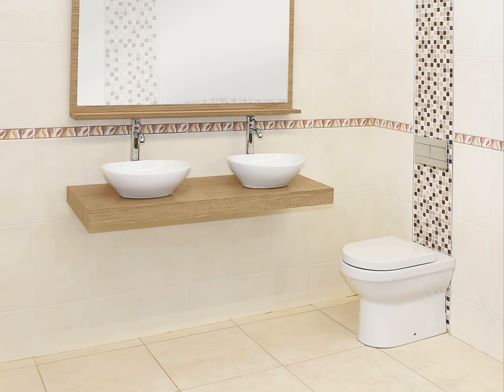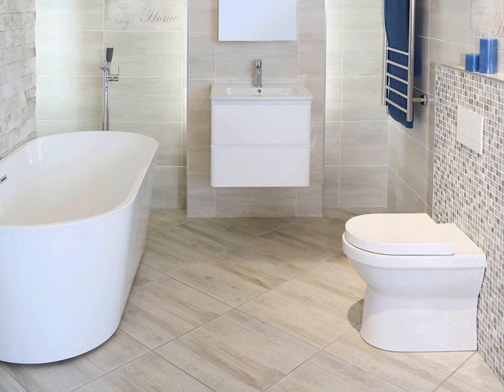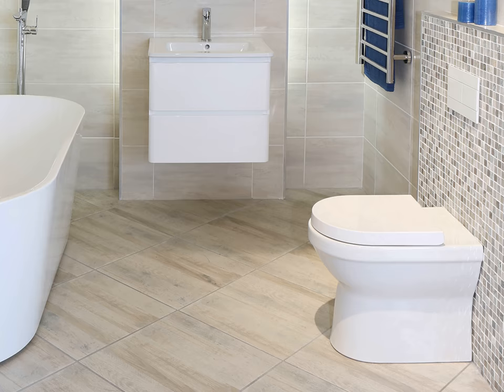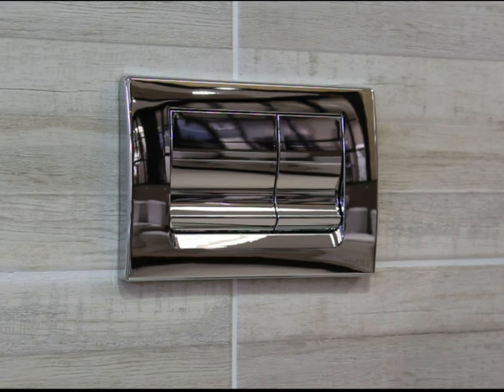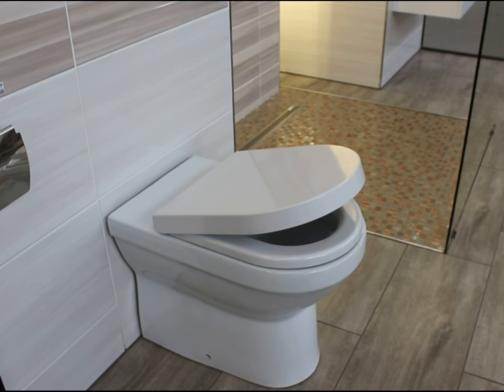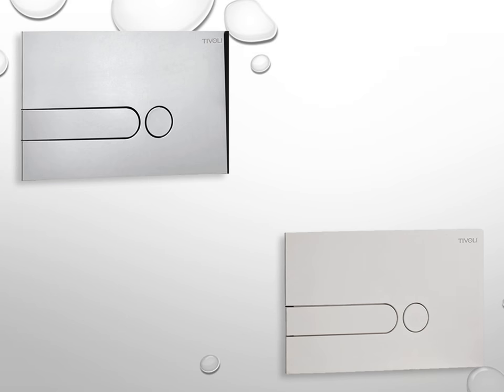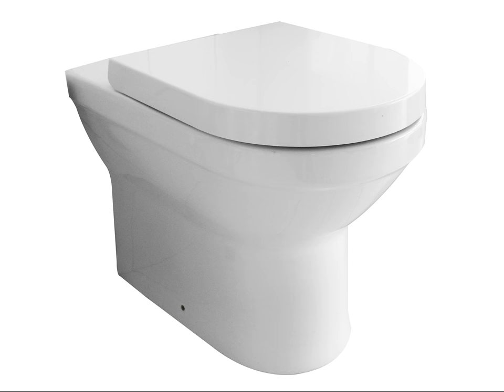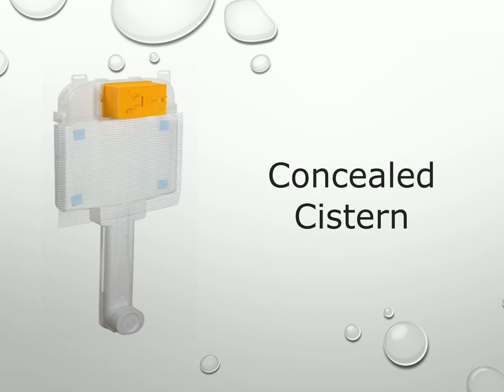Betta Atlantis White Floor Standing Concealed Toilet Pan BE1WH796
Instantly transform any bathroom into a contemporary space. With its modern straight lines, the Atlantis floor standing toilet is ideal for small spaces.